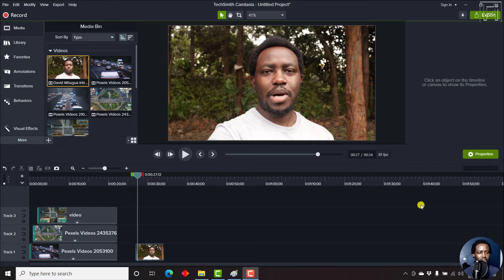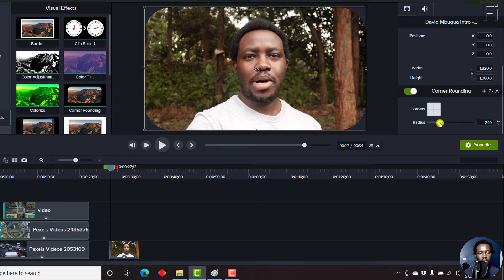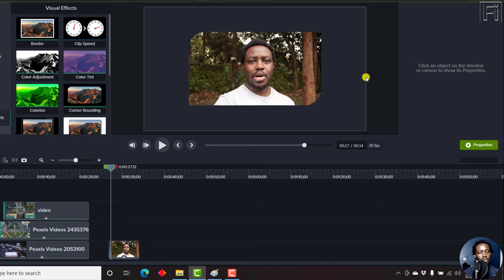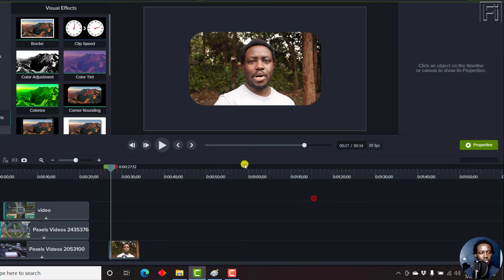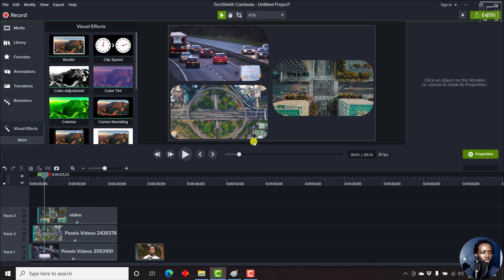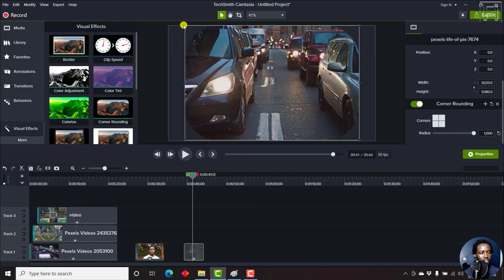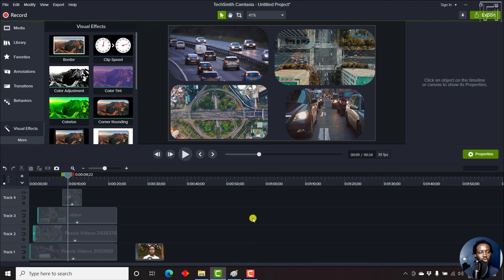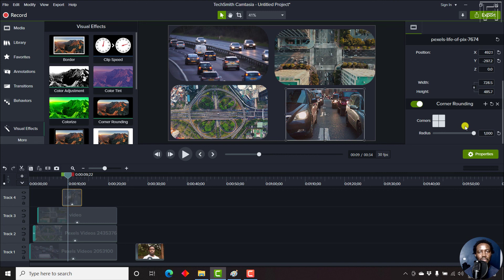How to Add and Use the Corner Rounding Visual Effect to your Videos and Images in Camtasia 2021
In this video, I'll show you How to Add and Use the Corner Rounding Visual Effect to your Videos and Images in Camtasia 2021. Try Camtasia 2021

The corner rounding effect in Camtasia can be used to create Split Screen Videos, Corner rounded talking heads, or eye-shaped talking head videos.

It all comes down to your imagination.